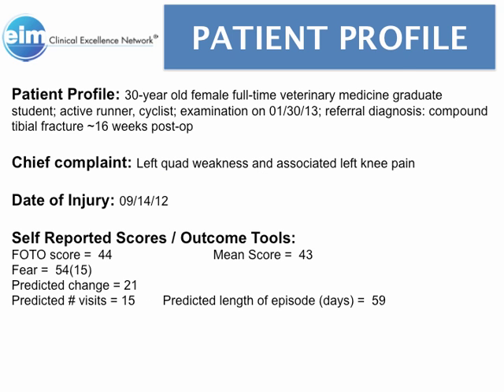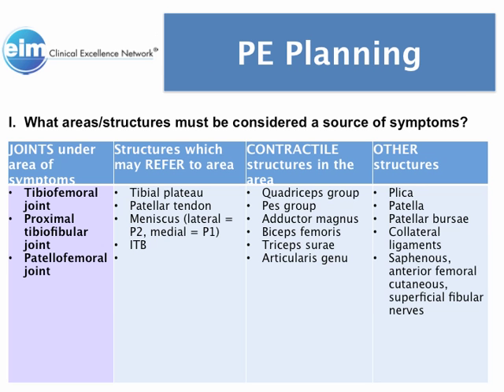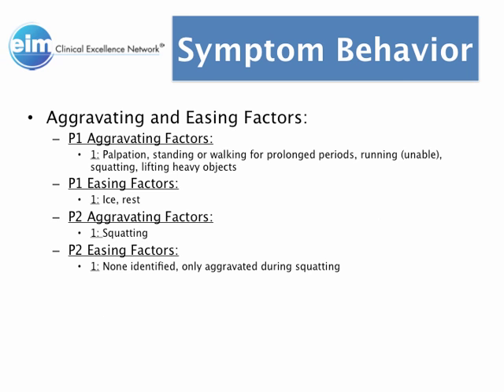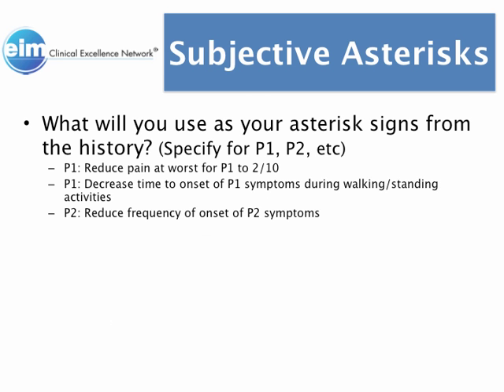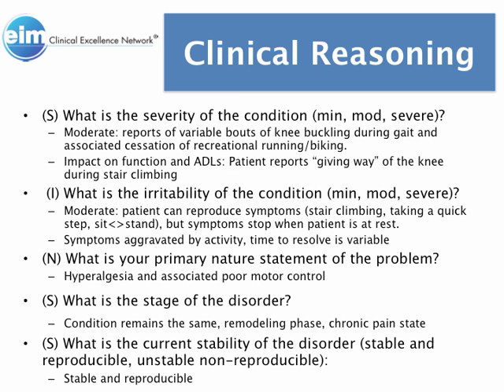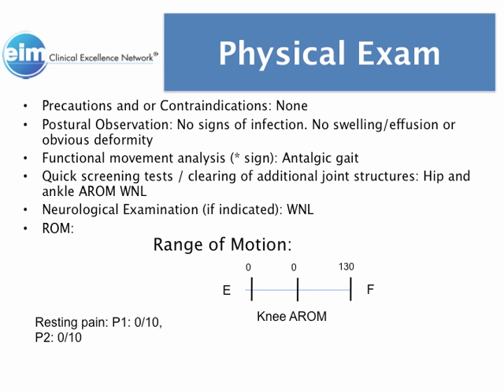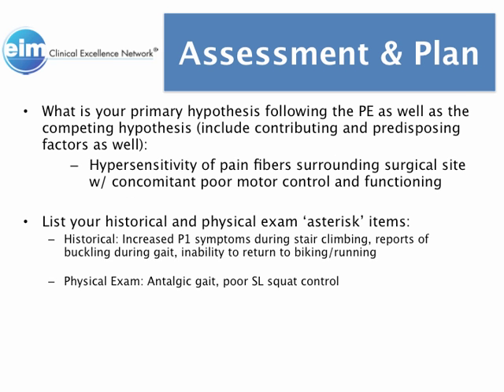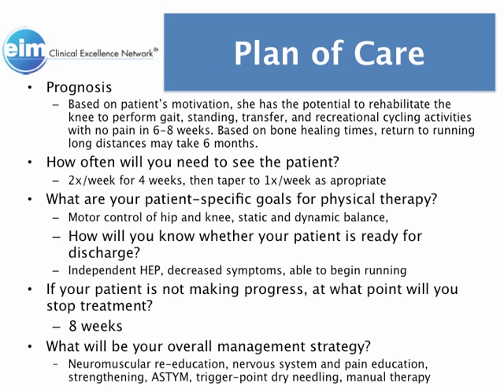Case Presentation Part 1 Derek S 1